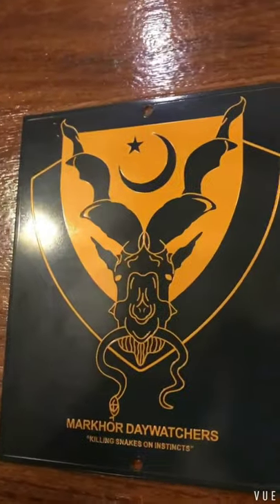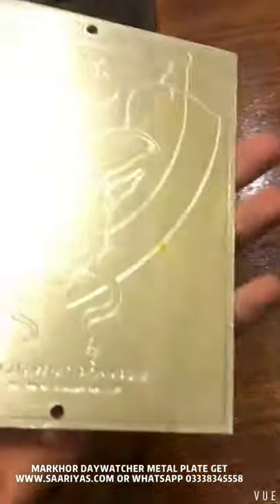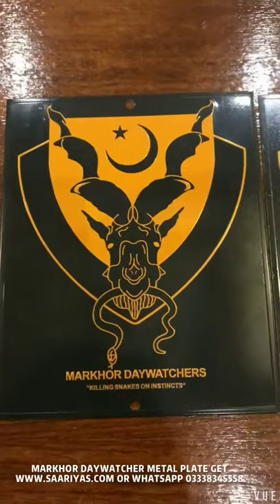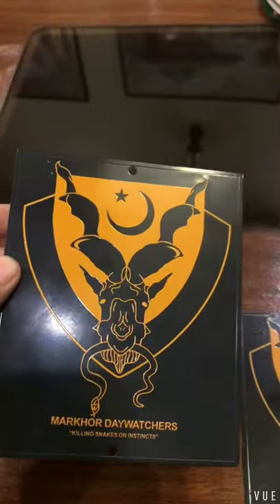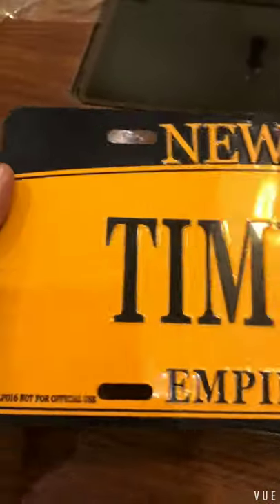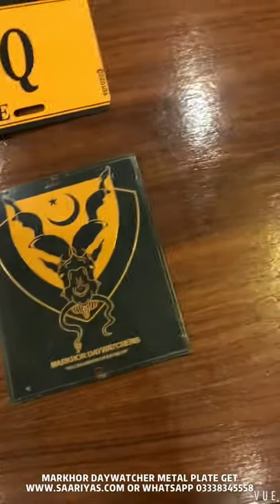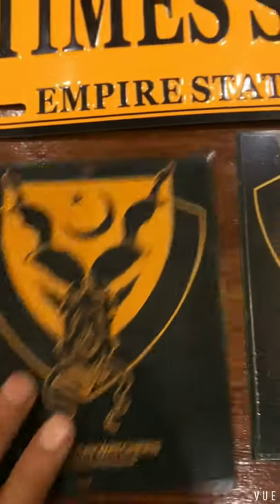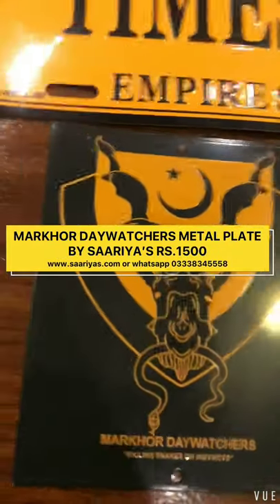Markhor Daywatchers Metal Plate | Concept | Specifications